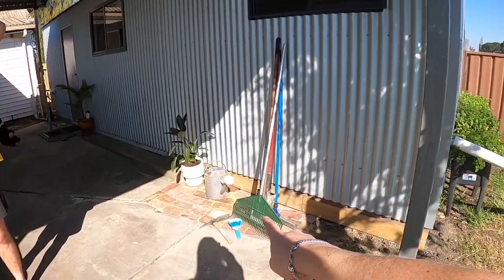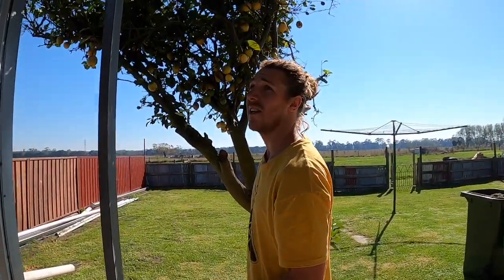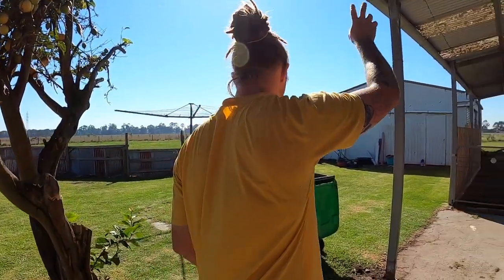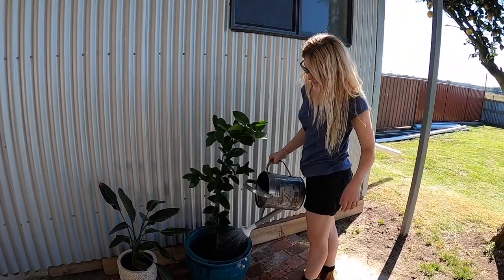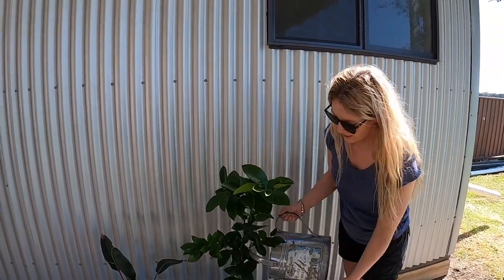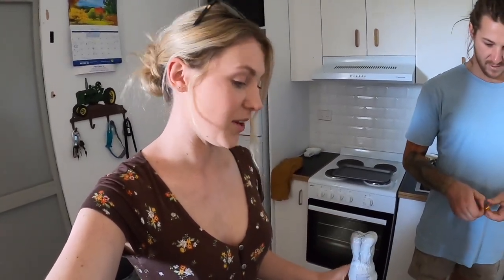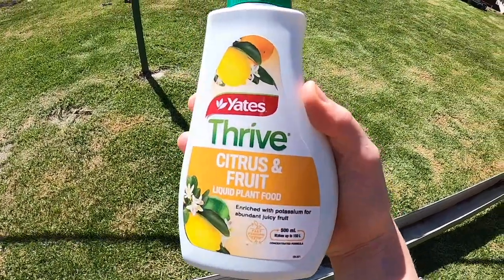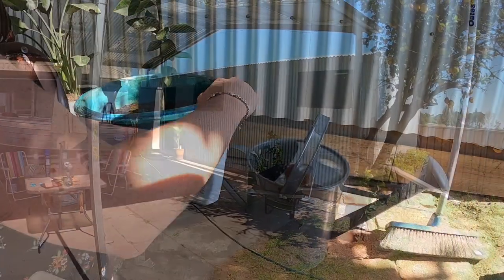Potting a Dwarf Meyer Lemon Tree at The Farm and Putting the Gutters on the Tiny Home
I went to Bunnings and Purchased a Dwarf Meyer Lemon Tree and a New pot to put out the front of the tiny home.

Apparently Dwarf Meyer Lemon Trees Produce Fruit Quicker so that was the reason I chose it!

I cant have my mini orchard just yet so why not have a lemon tree in a pot next to the front door!

Jackson also put the gutters on the tiny home at the farm. We also did a little clean up ready for the winter weather to come.

It was such beautiful weather this weekend!

Lani
xx